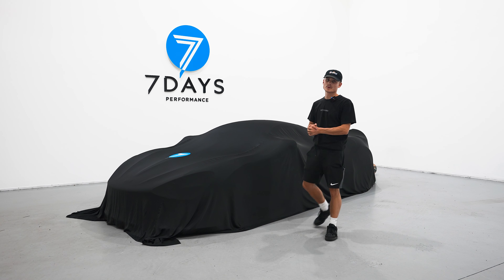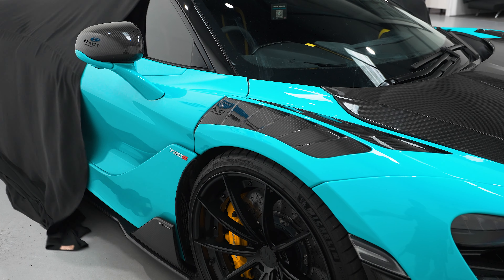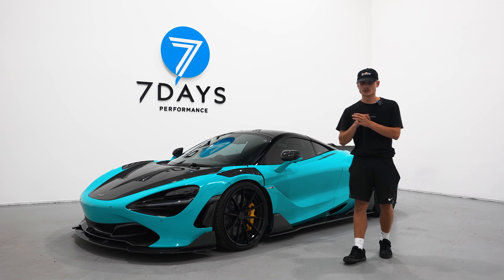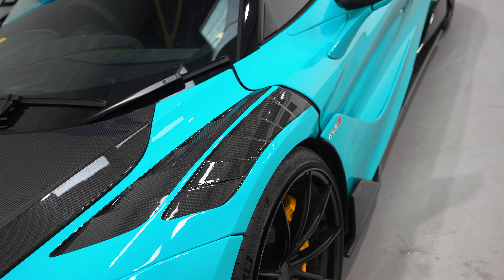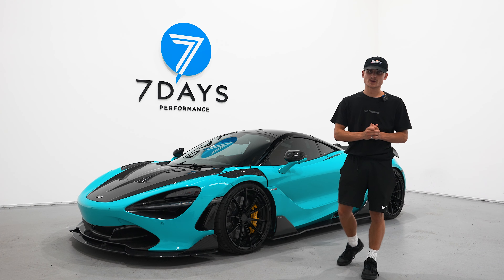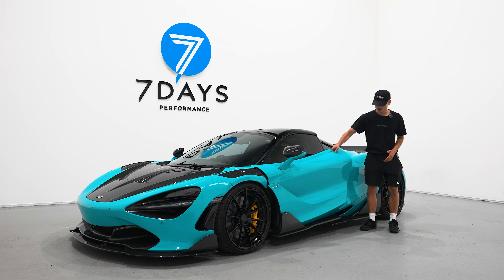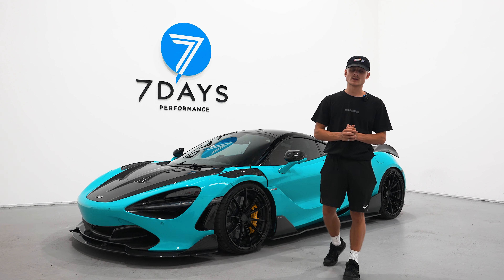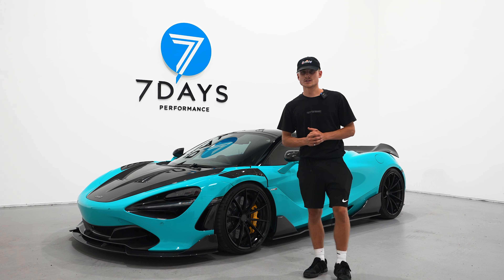THIS WEEKS SUPER-CAR! Our Second Mclaren 720s!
Want to be in with the chance of winning this Mclaren 720s?

You guessed it, this weeks supercar is the Mclaren 720s! Is it your dream car?